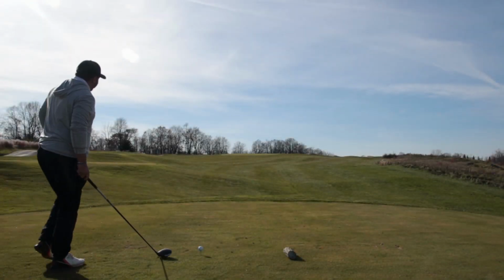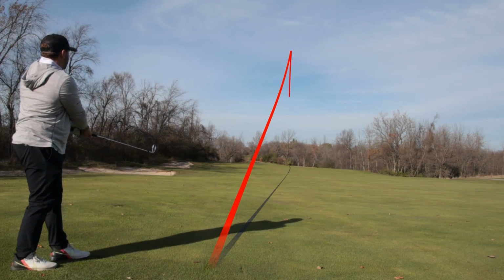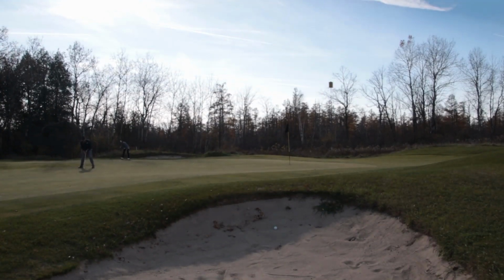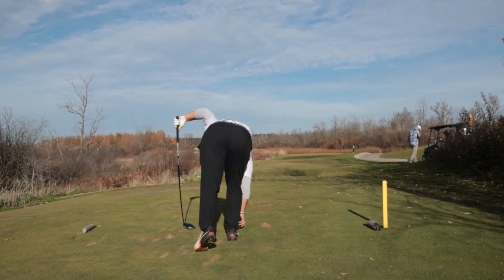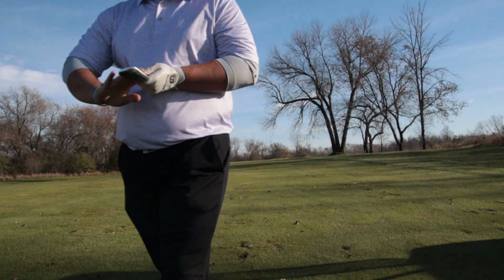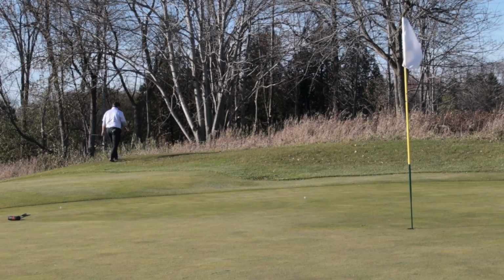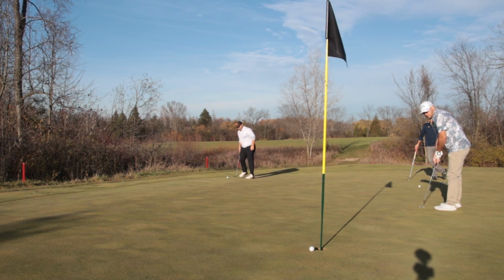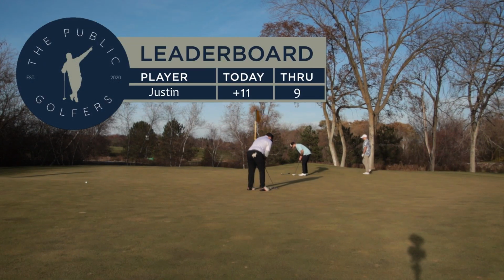The Finale of Quest to Break Par 2021 | The Bog Golf Course | Public Golfer Course Vlog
We are here, the last round and attempt on the quest to break par series for 2021. We get the chance to finish the year off with a bang as we play the only Arnold Palmer Signature Design Golf Course in Wisconsin. Thank you to the staff as they were awesome is allowing us to film the finale at such a beautiful golf course. We were lucky enough in Wisconsin to get one really nice day in Late October/Early November to get out and play in 50-degree weather. As mentioned, this is the last edition of QTBP of 2021 and I really wasn't expecting a lot due to not playing a lot before this round. I want to again thank everyone for all the support throughout the year/season and I want to finish it off with the first round under par. Hope you enjoy the video!

About The Course: "The Bog is an Arnold Palmer Signature Design golf course founded in 1995. The facility includes a public 18-Hole, par 72, championship layout which is playable from 5,110 – 7,221 yards. All skill and courage levels are accommodated with 5 sets of tees provided.

The course layout is constructed on nature’s Cedarburg Bog flowing through terrain of 297 acres of woods, wetlands, rolling hills, and wildlife habitat. The Bog features 118 bunkers throughout the course and bentgrass greens- built to USGA specifications, which will rival any putting surfaces in Wisconsin. The Bog is conveniently located just off of highway US 43 and only 25 minutes north of Milwaukee; and 35 minutes south of destination golf in Kohler, Wisconsin (Whistling Straits/American Club Resorts)." - The Bog Website

The Public Golfers was born out of love, COVID, tears, and a great friendship. This channel will not only cover our journey in golf but hopefully make you laugh and potentially learn something. We will release two podcast and two Youtube videos weekly. Welcome to the Public Golfers, as we always say, “Hit’em Hard, Hit’em Straight, but most importantly…. Don’t quit your Day Job”.

Apple: ‎‎The Public Golfers Podcast on Apple Podcasts
Twitter: Public Golfers (@public_golfers) / Twitter
Instagram: Public Golfers (@public_golfers) • Instagram photos and videos